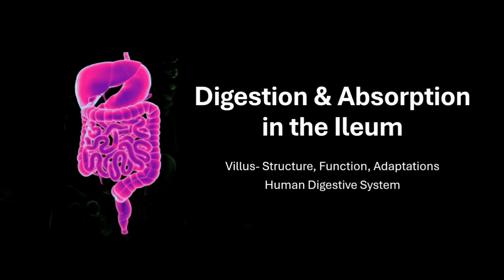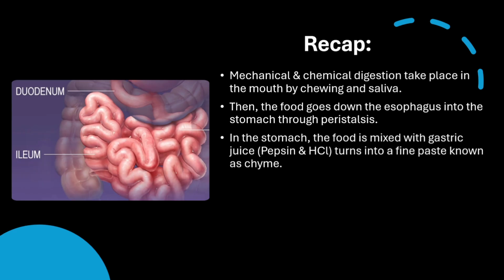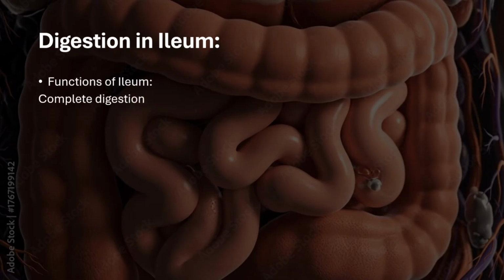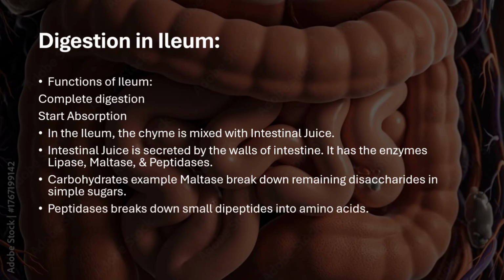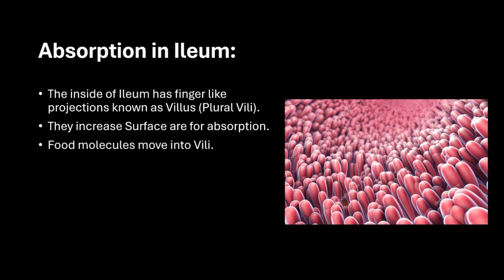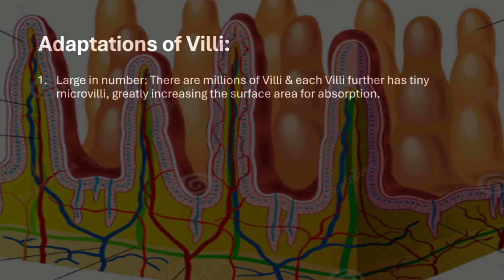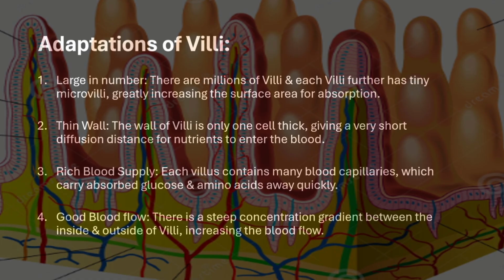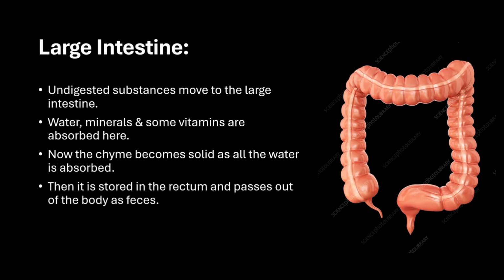Digestion & Absorption in Ileum - Villi- Structure & Adaptations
In this video, we will discuss about how digestion completes and absoption starts in the Ileum.
Topics covered:
Digestion in Ileum
Absorption
Structure and function of Vili
Adaptations of Vili
Large intestine
Structure and adaptations of the ileum
How villi and microvilli increase surface area to maximise absorption rates
The importance of a rich blood supply and lacteals for maintaining diffusion gradients
Perfect for students and learners who want to dive into the human body.